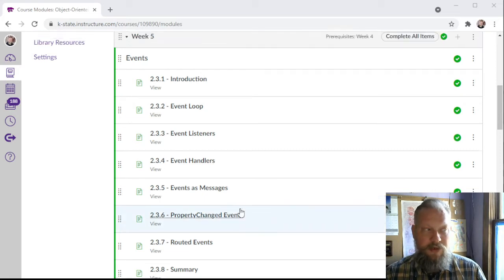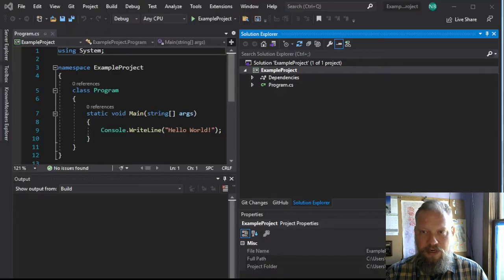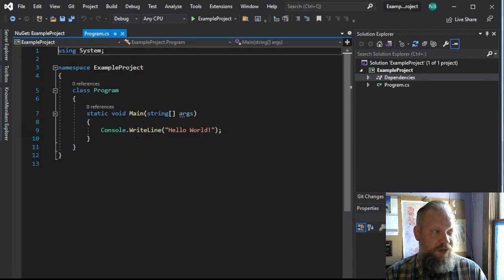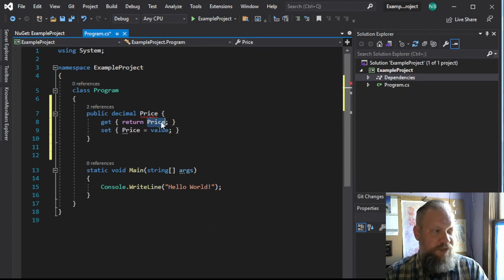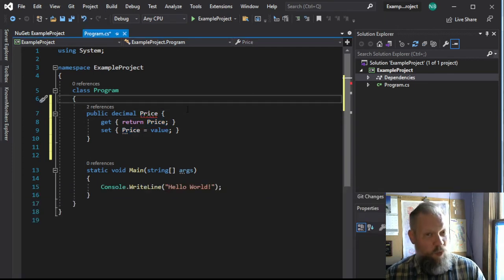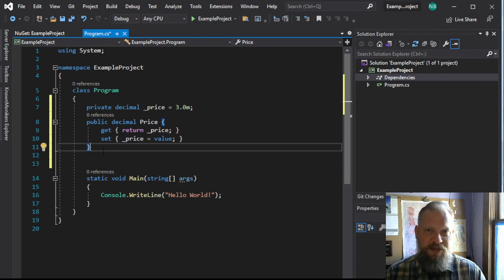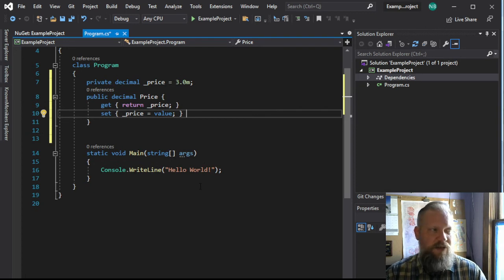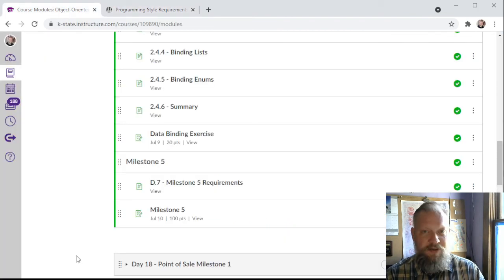Week 5 Update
A brief introduction to week 5 of the summer course plus a new tool announcement!